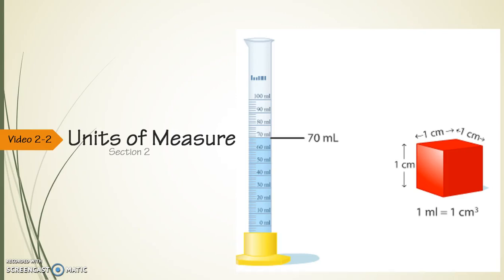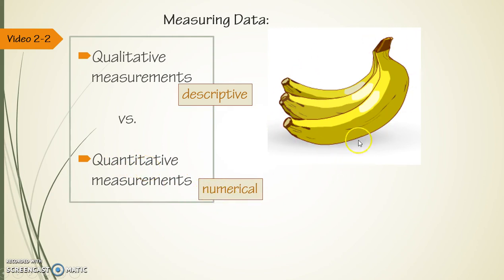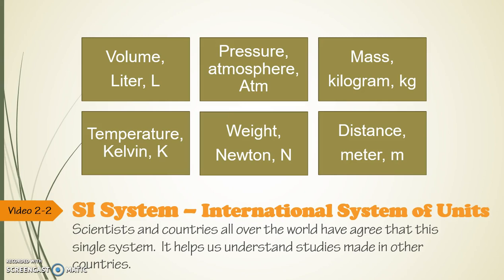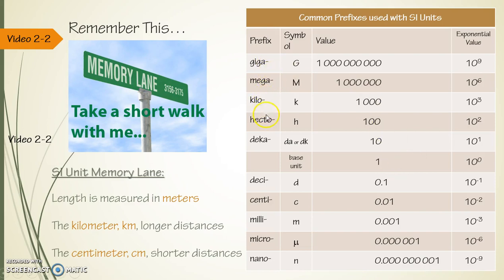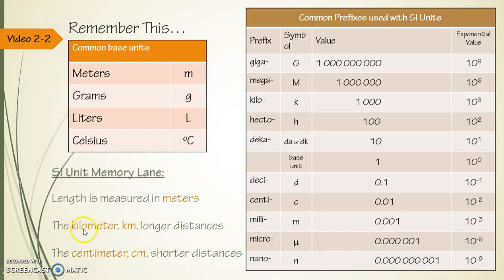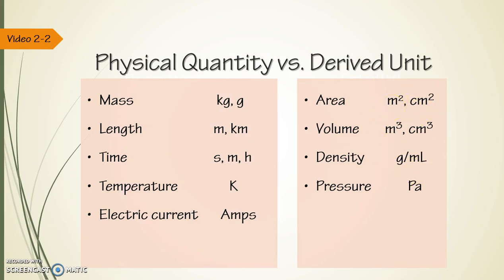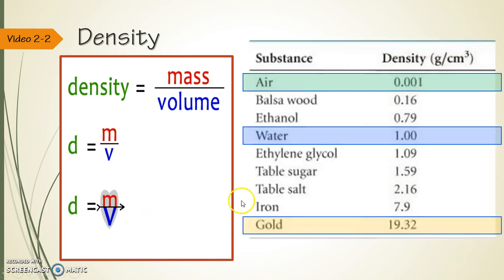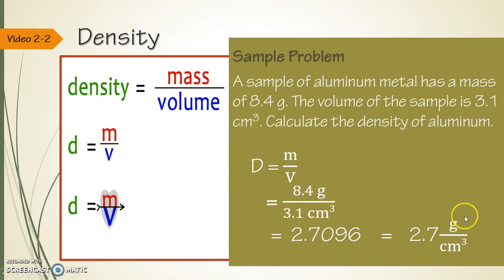Chem 2 2 meas